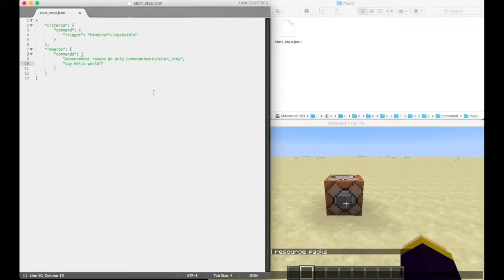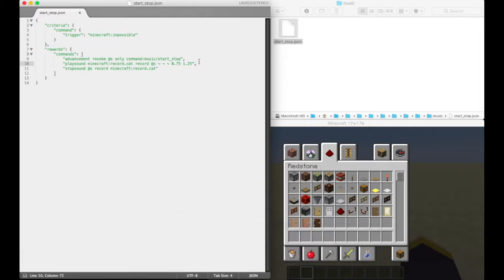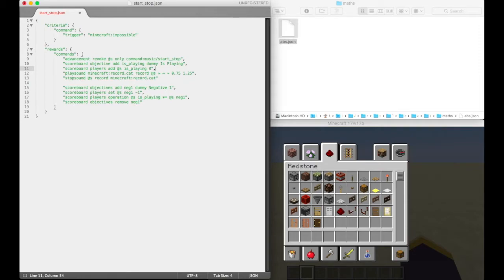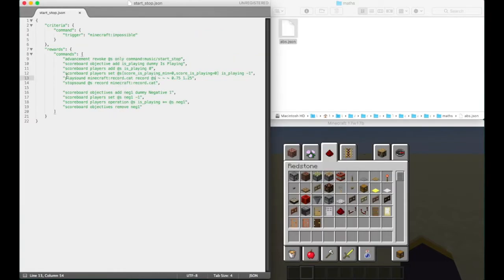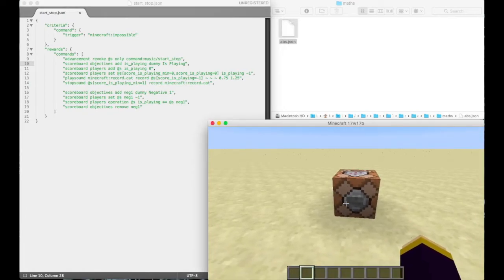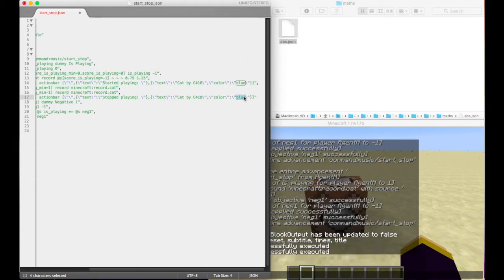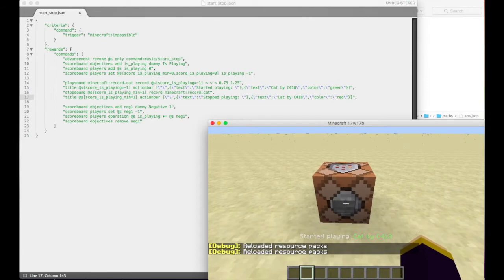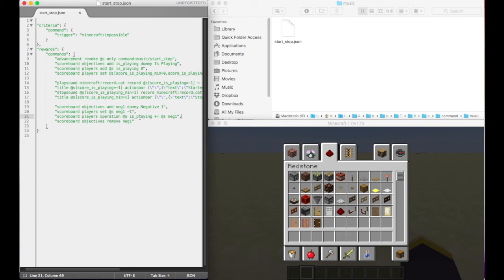Minecraft - Advanced Commands - Episode 2: If-Else and Booleans!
In this series I will explain to you how to use custom advancements to create advanced command scripts and give some examples of how to implement/use this

In this particular episode I will show you how to make basic conditionals and how to toggle between two states using boolean-like variables.

Time Stamps
0:54 - §1 Starting/Stopping Music
1:48 - §2 How to create a boolean
6:45 - §3 Compact Conditional
8:42 - §4 Testing
9:24 - §5 \" Escaping Quotes \"
10:55 - §6 Overview
14:30 - §x ???

Download links for the JSON files below!

CREDITS
Recorded using: QuickTime